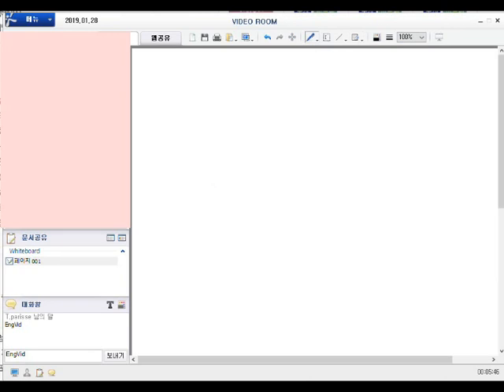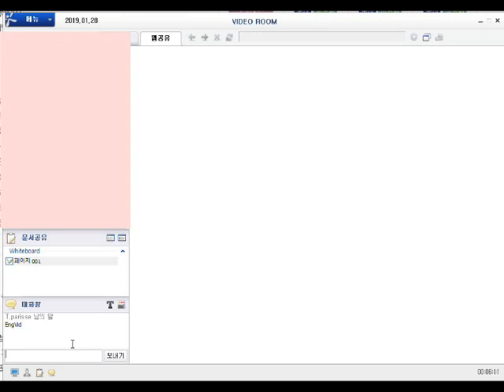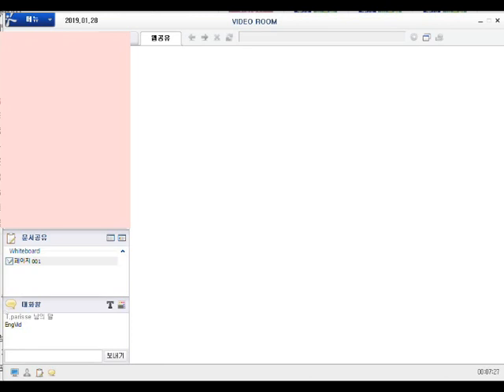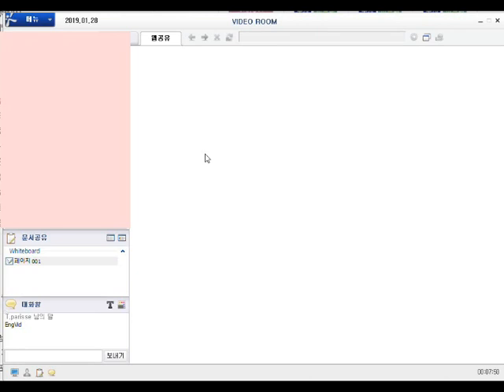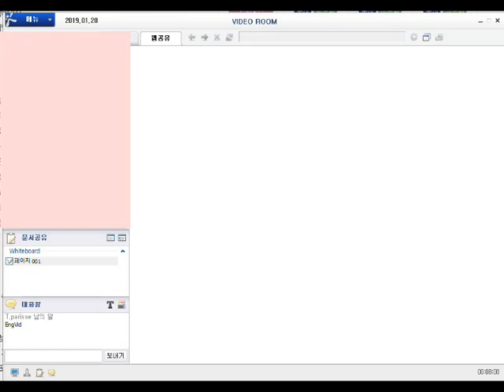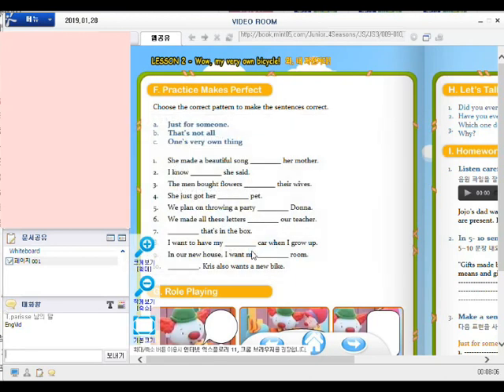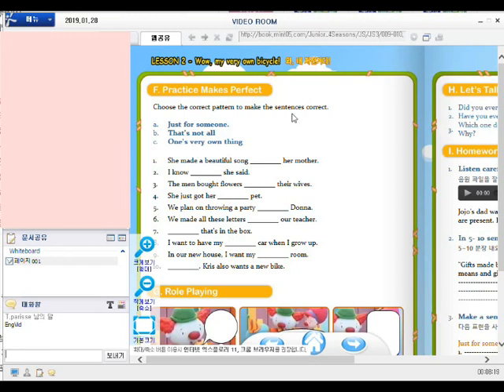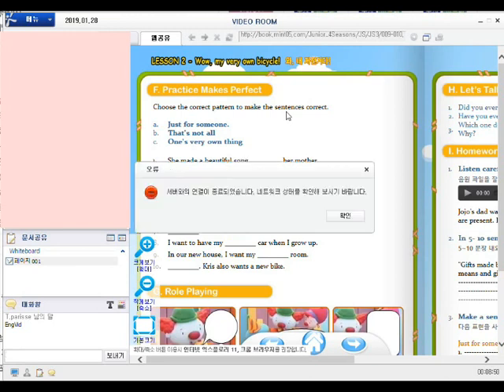2019 01 28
초등화상영어, 초등, 화상, 영어, 초등영어, 화상영어, 민트영어, 민트,